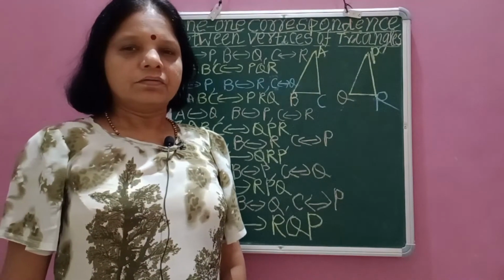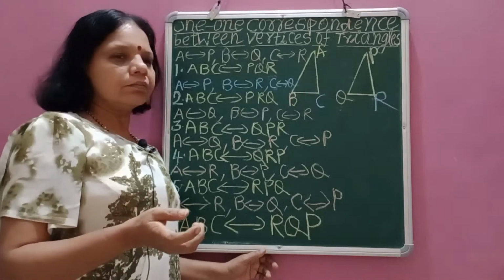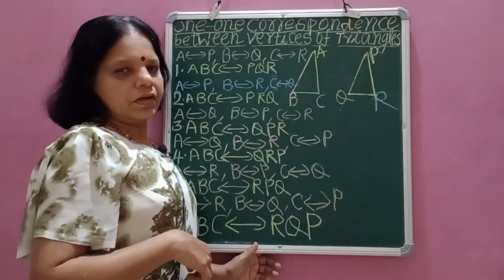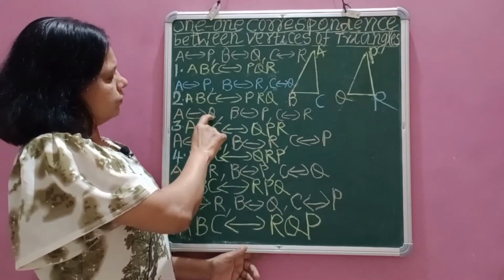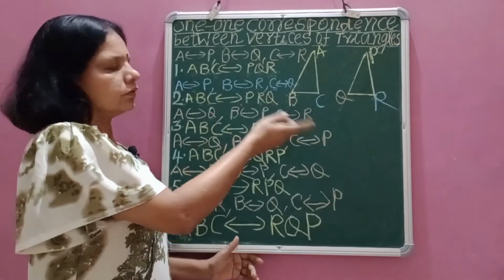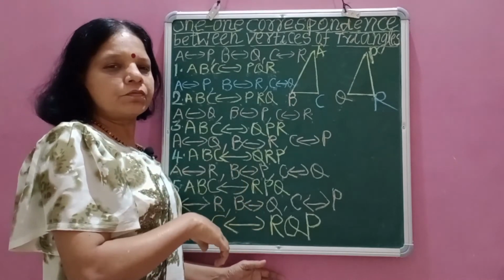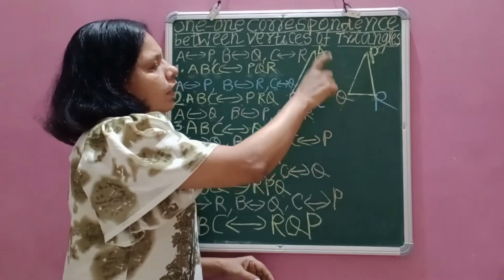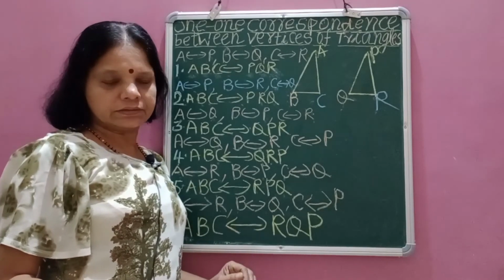Basic Maths Lesson|| Correspondence between vertices of triangles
In this video I will explain six ways correspondence , corresponding angles and sides from the given correspondence, and how they are related in similar and Congruent triangles.